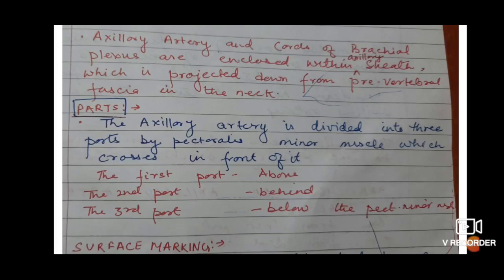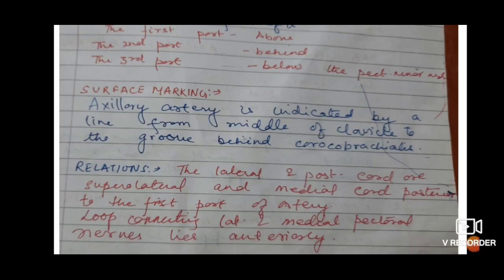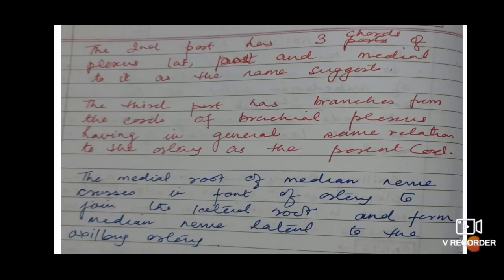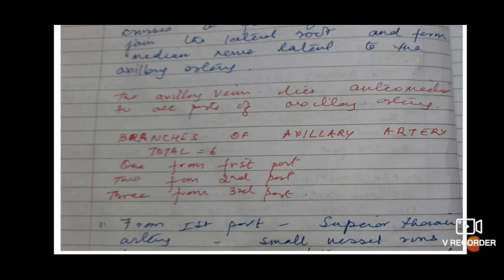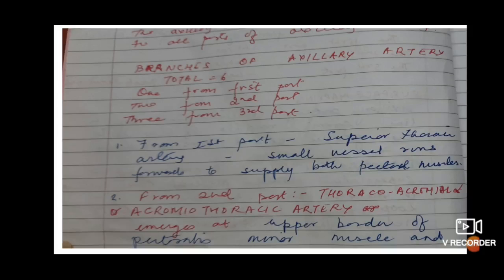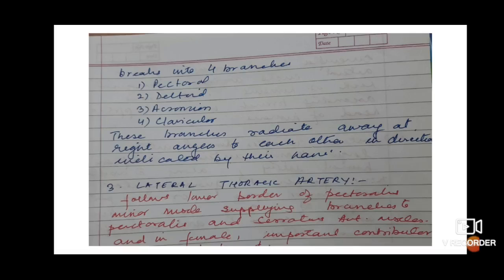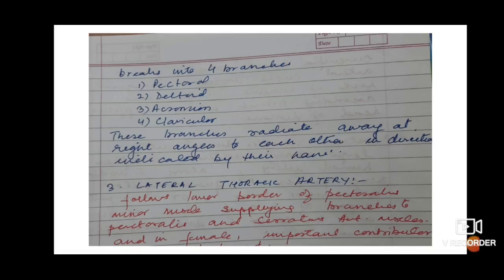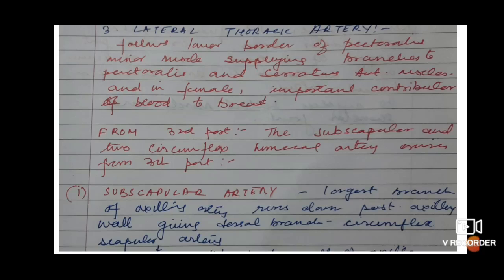LEISURE WITH ANATOMY || LECTURE 1